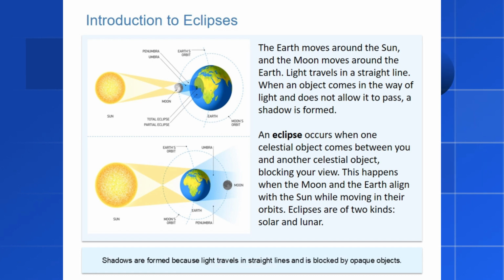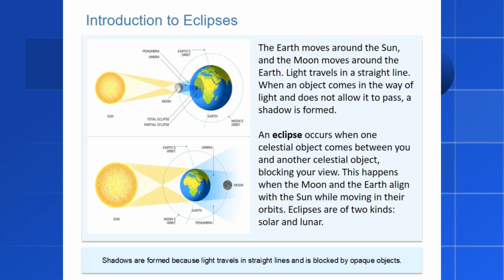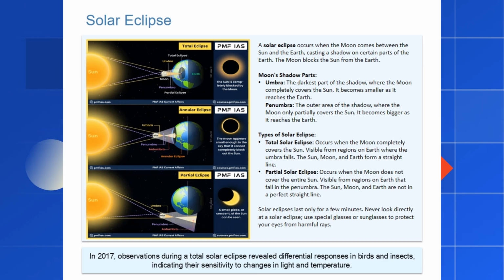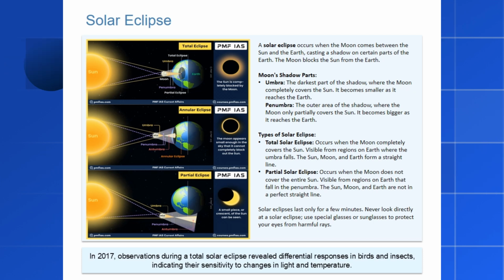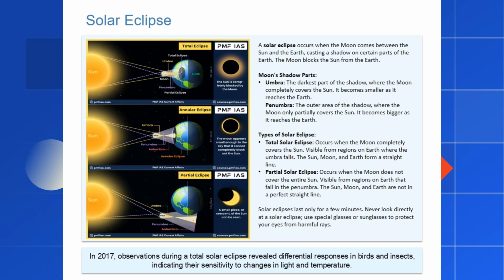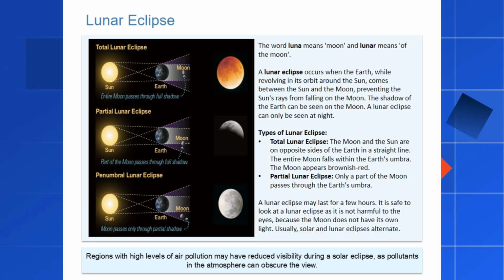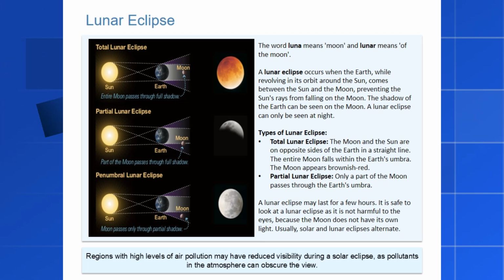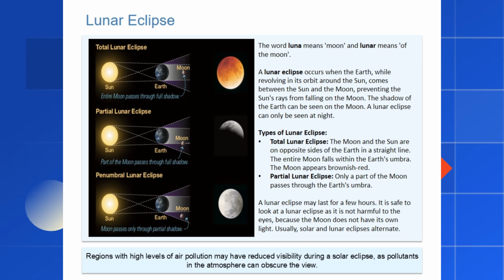Eclipses: Unveiling Celestial Shadows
Ever wondered how eclipses happen? Dive into our latest video to learn all about solar and lunar eclipses! We'll explain how the alignment of the Sun, Earth, and Moon creates these spectacular celestial events, covering key terms like umbra and penumbra. Plus, learn important safety tips for viewing!